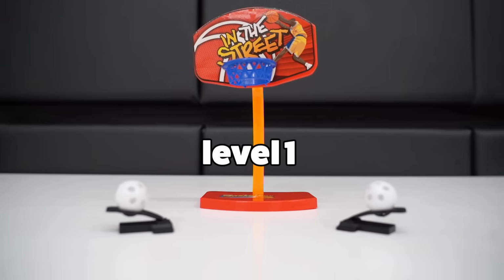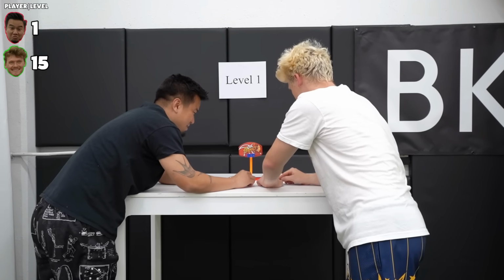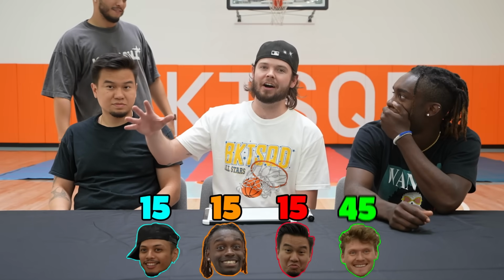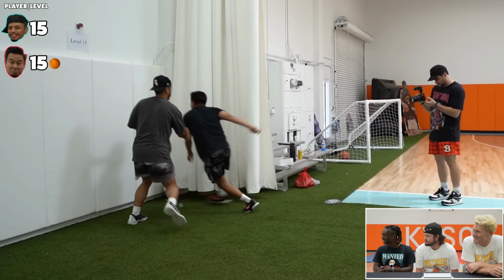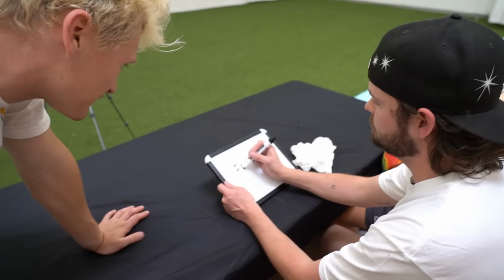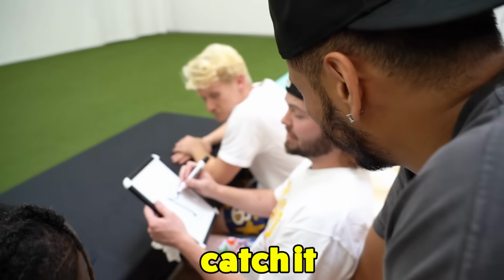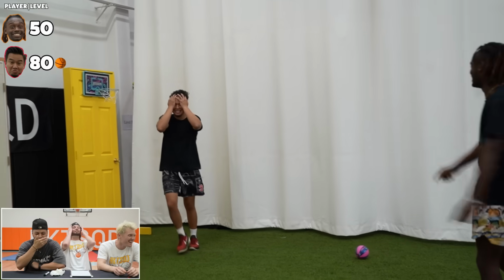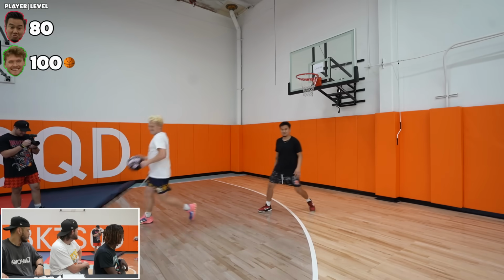Level 1 to Level 100 MINI HOOPS!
*$25 max discount